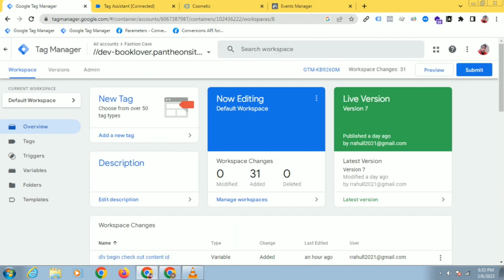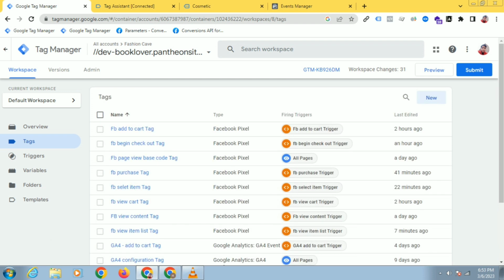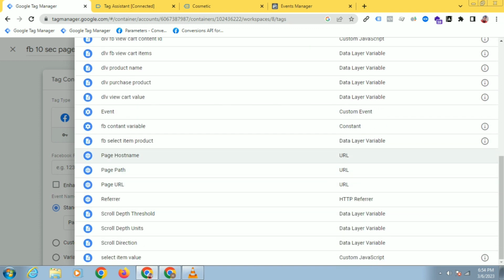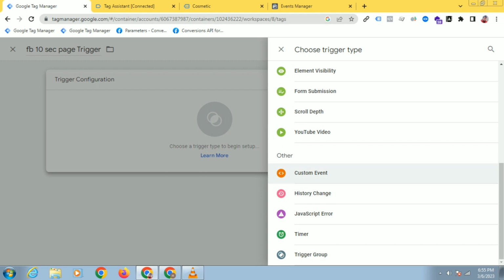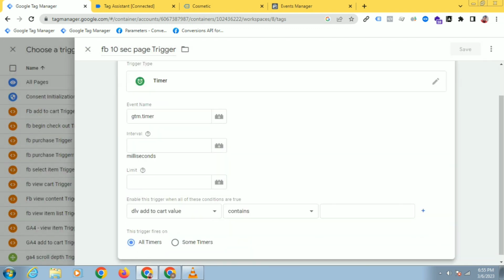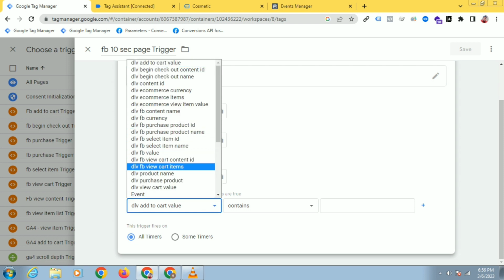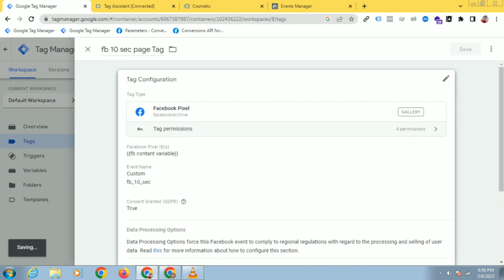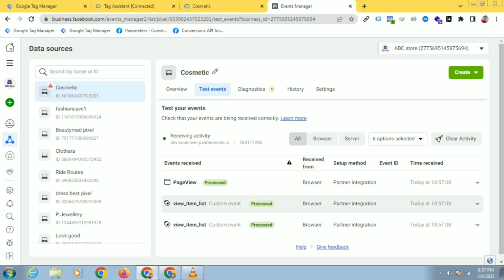Facebook conversion api google tag manager | how to track time event for fb | freelance rahul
🙋Hello dear

I am Rahul Mondal, I have expertise in these field

👉 Google Analytics 4 Enhanced Ecommerce Tracking (Browser Side and Server Side)

👉 Facebook Conversation API (Browser Side and Server Side Tracking)

👉 Enhanced Google Ads Conversion Tracking ( Browser and Server-side)

👉 Linkedin Tracking

👉 Use Google Tag Manager for Accurate and Efficient Tracking

🔘Goals/events
🔘Remarketing audience set up for Google Ads
🔘Cross-domain tracking
🔘Filters

✅ Domain verification

✅ Google Analytics
✅ Event De-duplication

Best regards,
Rahul Mondal

facebook event tracking google tag
manager
facebook event tracking
facebook conversion api
facebook conversion api google tag
manager
facebook conversion api setup
shopify
facebook conversion api manual
setup
facebook conversion api setup with
wordpress
facebook conversion api
WOOcommerce
facebook conversion api server side
facebook conversion api gateway
facebook api conversion
facebook api conversion gtm
facebook api conversion google tag
manager
facebook api conversion setup
facebook chat api
conversion api vs facebook pixel
shopify
setup
facebook conversion api wordpress
conversion api gateway facebook
facebook pixel tutorial
facebook pixel
facebook pixel setup
facebook pixel tag manager
facebook pixel code google tag
manager
facebook pixel setup wordpress
facebook pixel shopify
facebook pixel setup shopify
facebook pixel wordpress
facebook pixel kya hai
facebook pixel tracking
facebook pixel tracking with google
tag manager
facebook pixel tracking code
facebook pixel tracking id
facebook pixel tracking not working
facebook conversion tracking
facebook conversion tracking google
tag manager
facebook conversion tracking shopify
facebook conversion tracking 2022
facebook pixel track button click